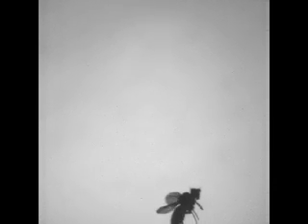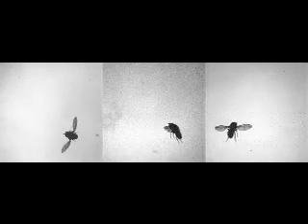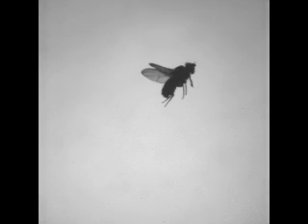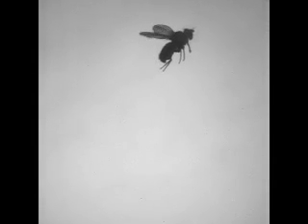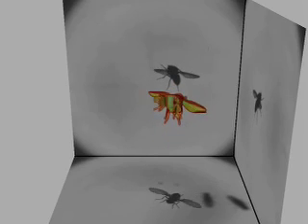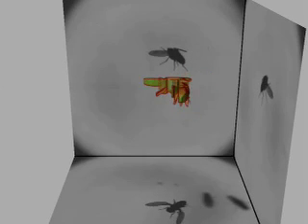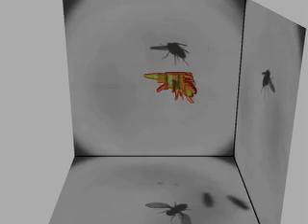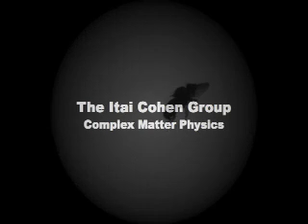Cornell is fly!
Captured at 8,000 frames per second!  The Itai Cohen Group at Cornell University is looking at how fruit flies might provide clues to the flying machines of the future!